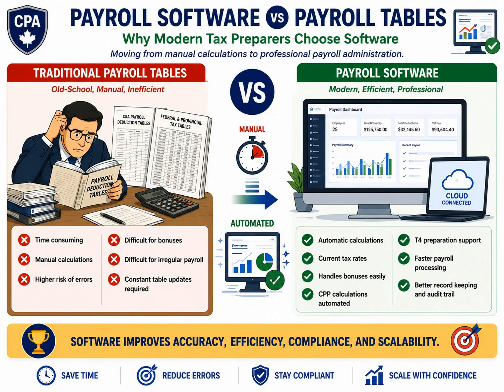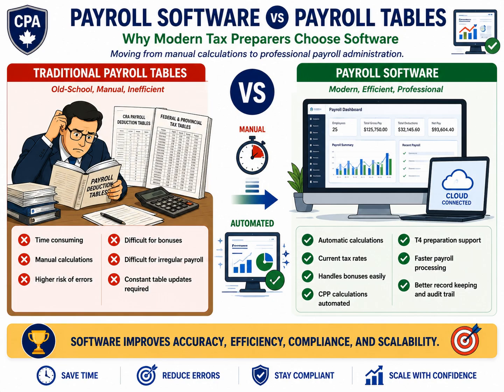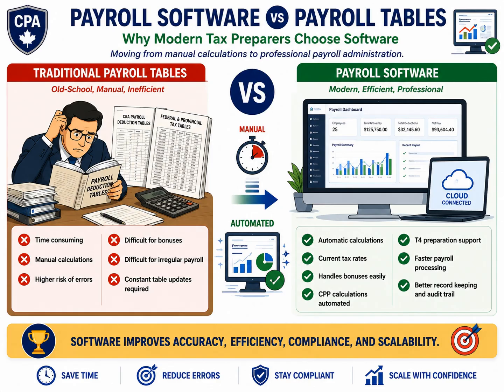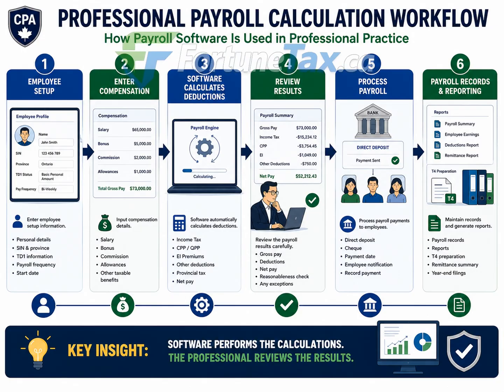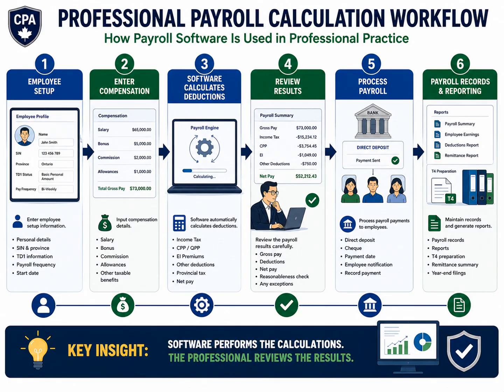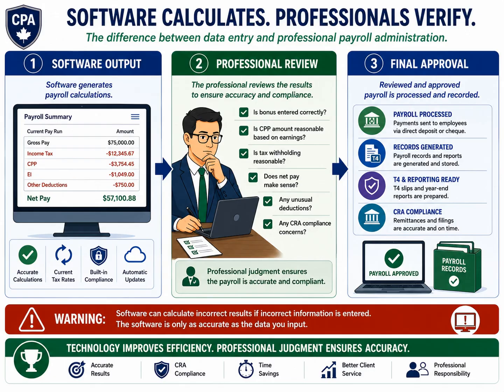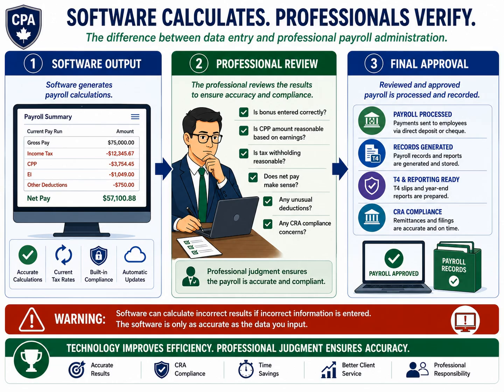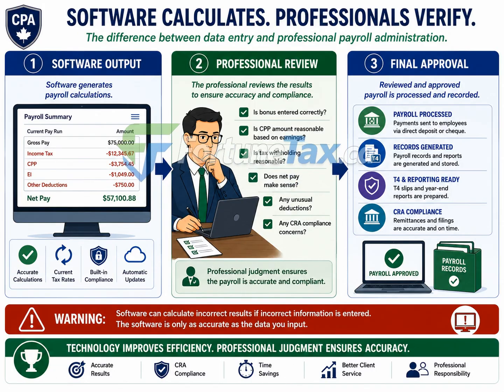4 - Streamlining Payroll: How Professional Software Replaces Manual Payroll Tables in Canada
Discover how modern payroll software transforms the payroll process for Canadian businesses. In this video, we compare traditional payroll deduction tables with the efficiency and accuracy of contemporary payroll software—a must-know topic for tax preparers, payroll administrators, and business owners.

Learn why leading tax professionals choose software for payroll calculations, year-end T4 reporting, and compliance. We walk you through best practices, essential workflows, and professional reviews to help you avoid costly mistakes and boost client confidence.

Topics Covered:
1 - Key differences between manual payroll tables and payroll software
2 - Setting up accurate employee profiles for payroll
3 - Entering salary, bonuses, and compensation details
4 - Automated calculation of income tax, CPP, and EI deductions
5 - Professional review and approval workflows
6 - Importance of accurate data entry and professional judgment
7 - Tips for ensuring compliance with CRA requirements